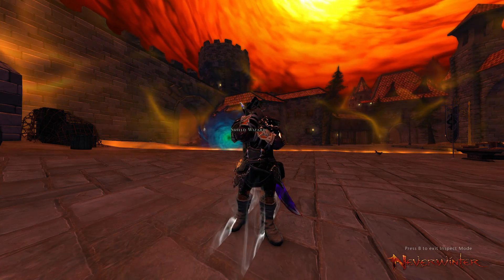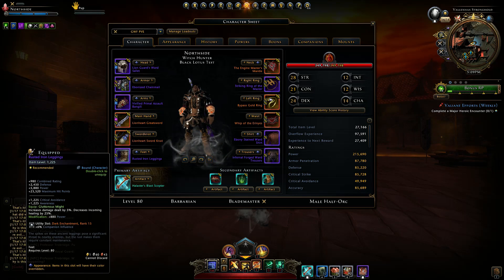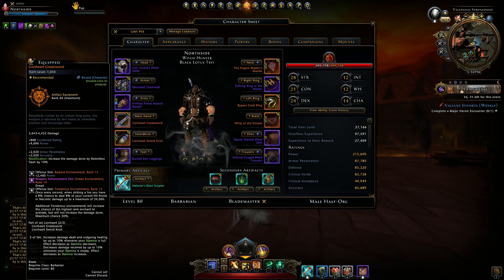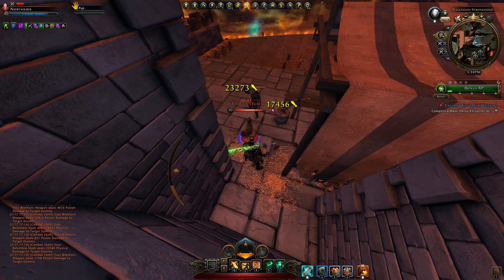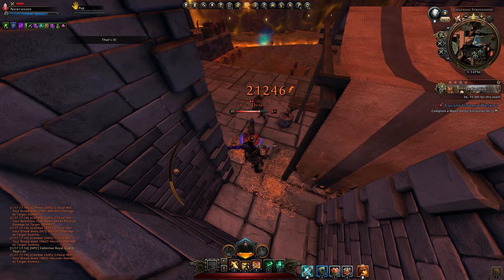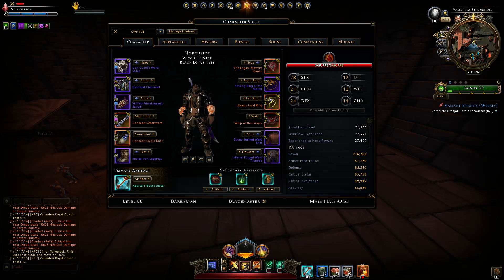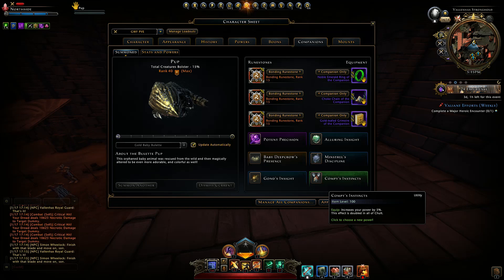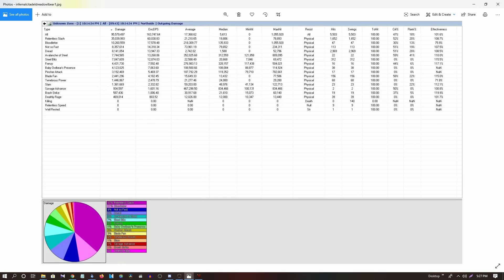Neverwinter Mod 18 - To Dread or Not to Dread Enchantment Test New Boots Cub Northside Barbarian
Here is my 5c on Dread Enchantment, also i managed to squeeze in preliminary test for new Rusted Iron Legings with 25 reduced incoming healing and also took owlbear cub as a power for a walk in LOMM and Infernal Citadel only up to first bosses so keep that in mind.
Also some update on giveaway, you have untill sunday evening to apply for raffle for the legendary tenser and more then i`ll give more out.
Act logs are provided ofc and also since i have more videos to do in next days i have to put rest of the requests on hold for now but i wont forget it, just to finish module 18 barbarian build and 2 more videos.
Ty all for watching and all best, northside.
and Rainer`s channel!

Neverwinter Mod 18 - Usain Bolt New Mount Boots of Misty Step + Update on Gear Northside Barbarian